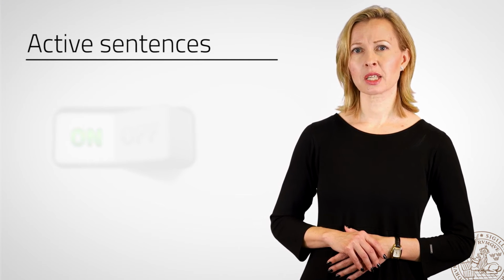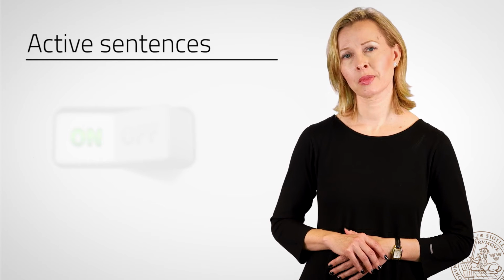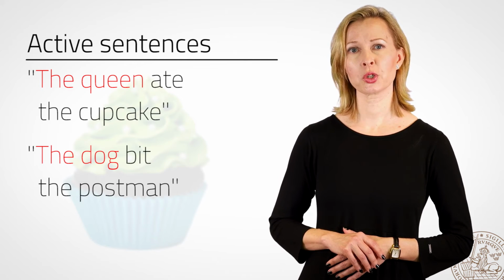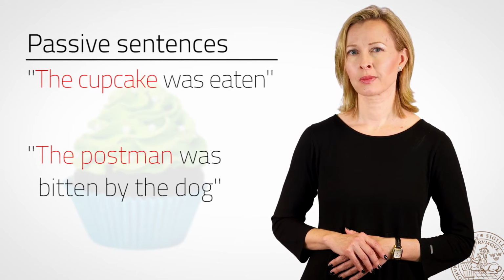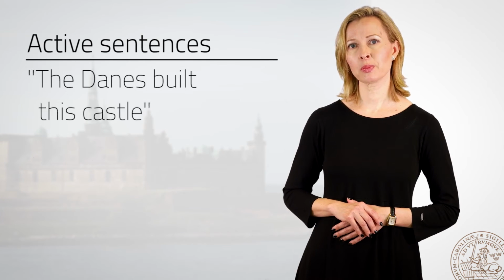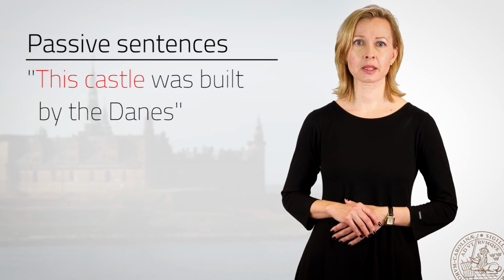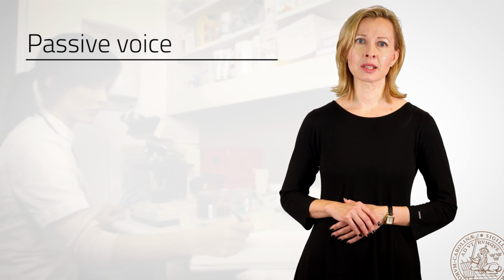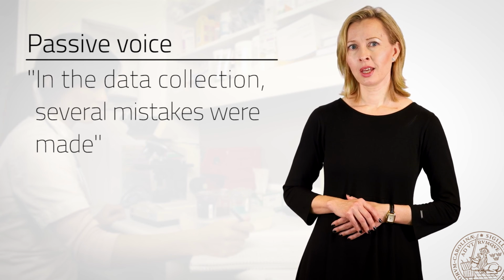First person pronouns and choosing between active and passive voice